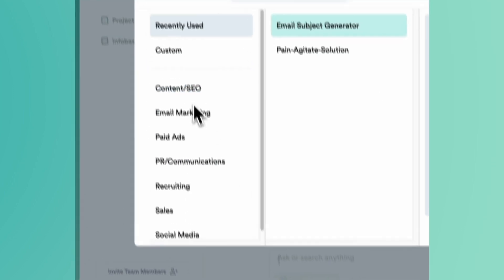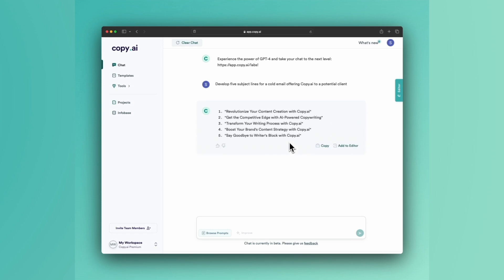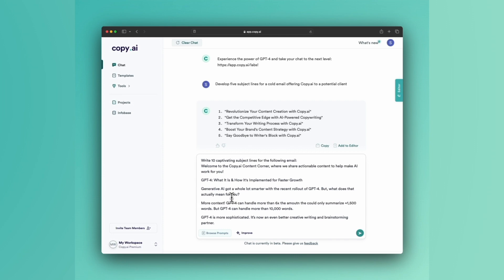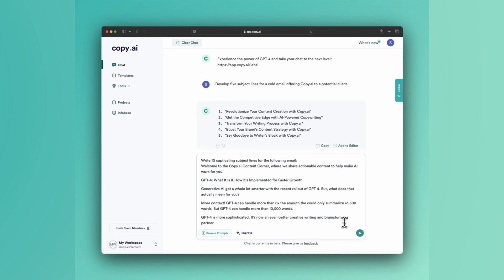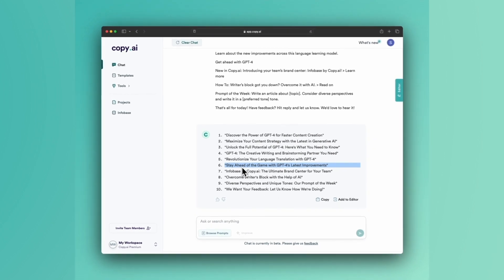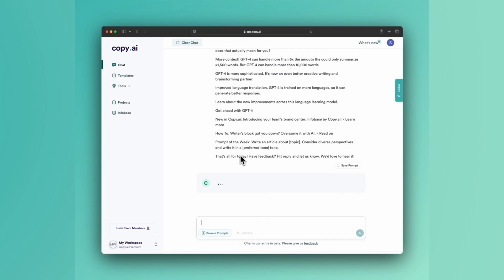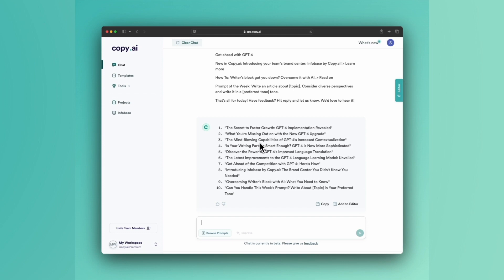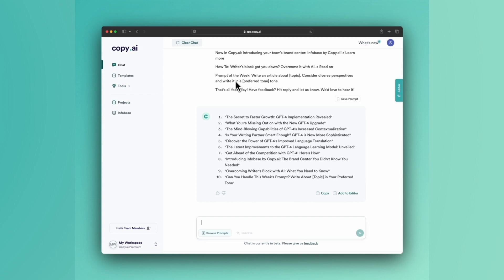How to Generate Email Subject Lines Using Copy.ai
If you're looking to generate effective email subject lines, you need to use Copy.ai. In this tutorial, we'll show you how to use Copy.ai to create powerful and engaging email subject lines.

After watching this video, you'll be able to create effective email subject lines that will help you capture your viewers' attention and increase your open and click rates. With Copy.ai, you'll be able to generate subject lines that are both compelling and attractive to your audience!